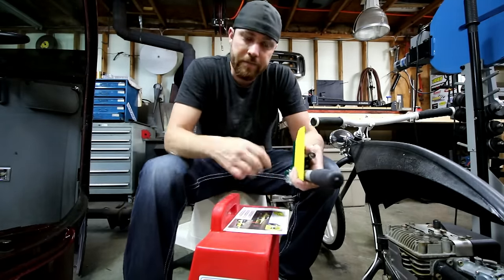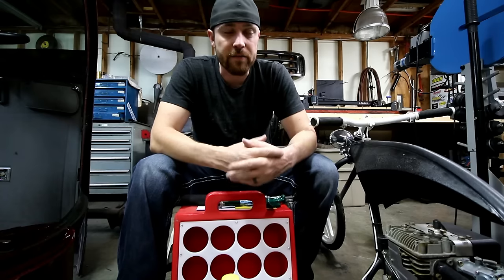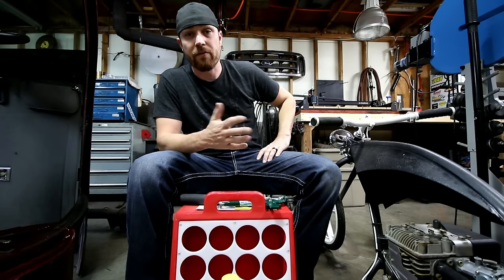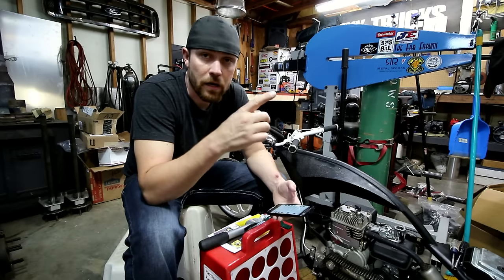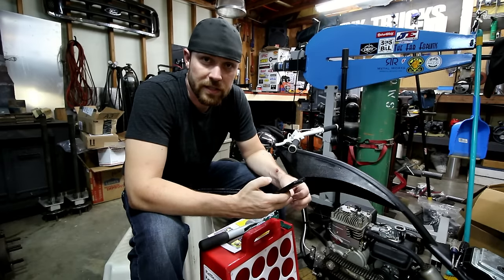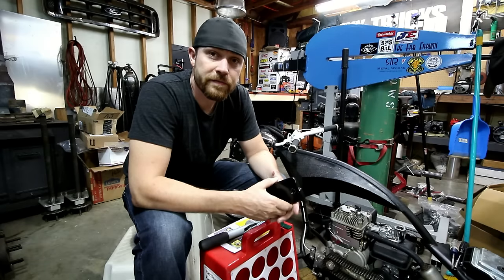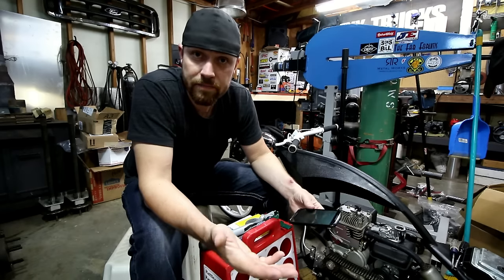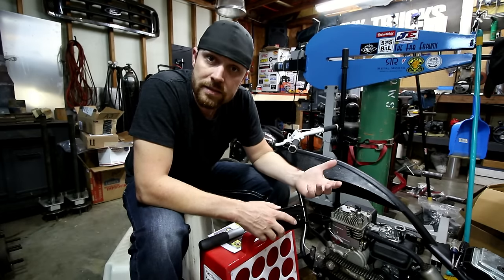DO NOT WATCH THIS VIDEO !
Just some channel updates and a few Q&A's

You can always find me here:
SnapChat Username: vossperformance
BEME - kylevoss